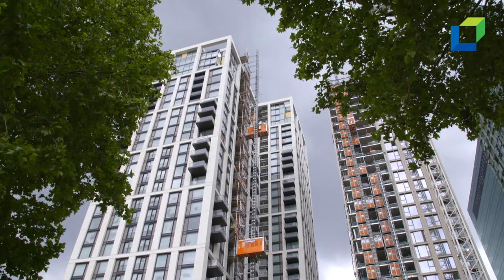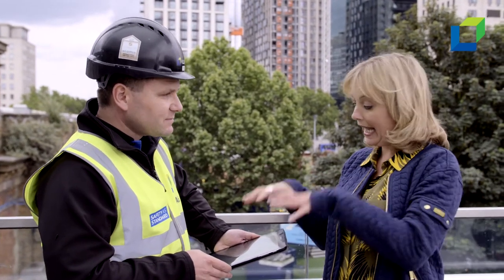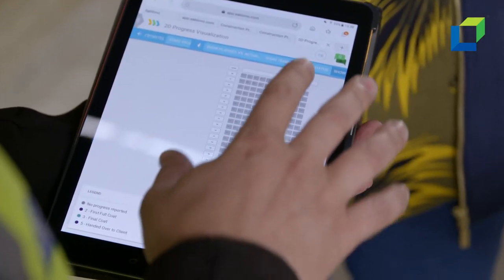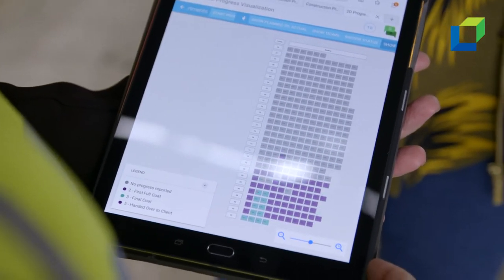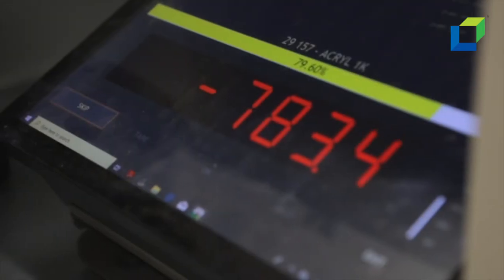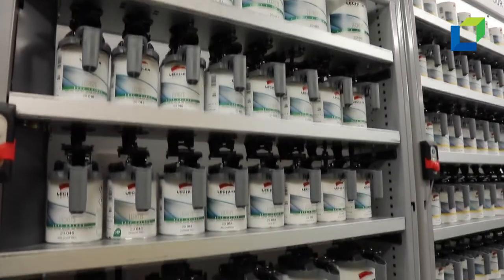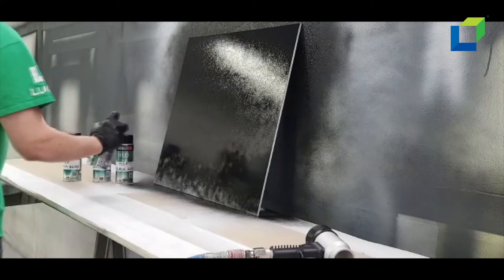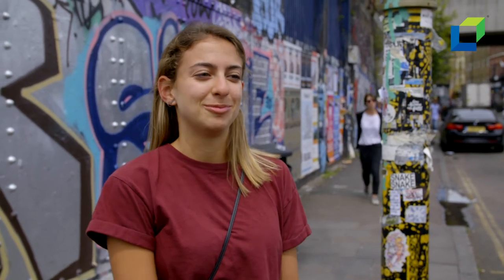Quality Assurance for the Future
The latest news from the Lucas team presented by Kate McIntyre.

Covering our new partnership with German construction software firm Sablono, the new Lucas paint colour studio with Italian paint specialists Lechler and how we are tackling street art paint in a sustainable way.